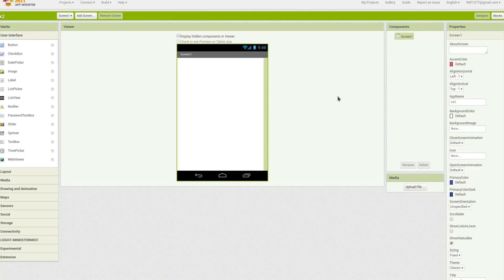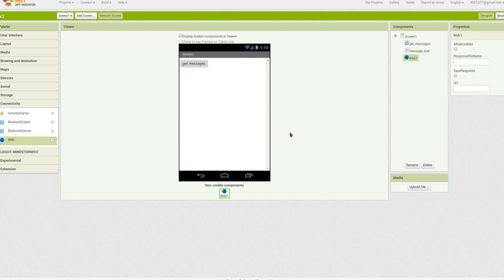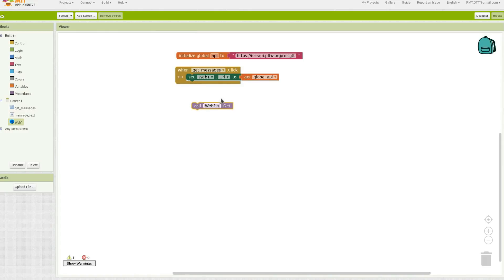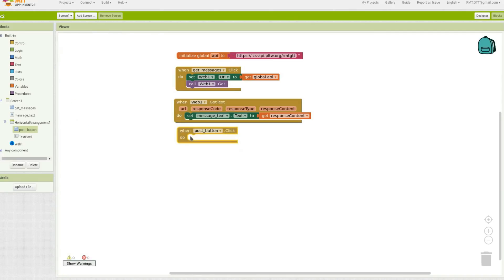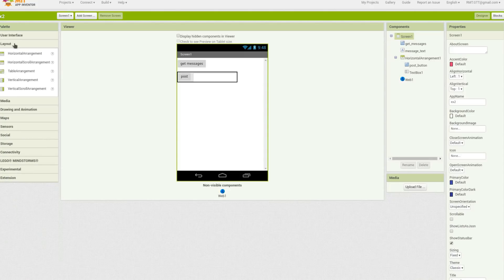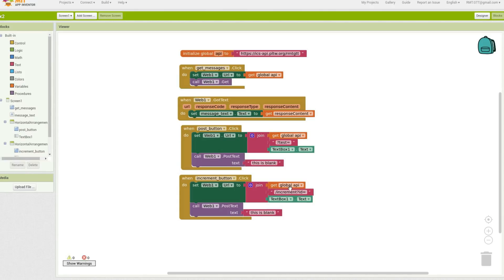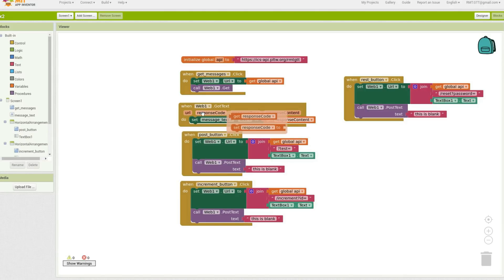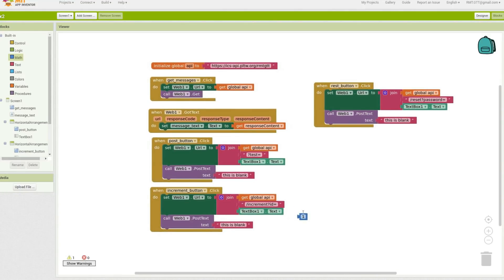Add web API access to MIT App Inventor2 apps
In this video I discuss adding web API connectivity to MIT App Inventor 2 using the web API service.